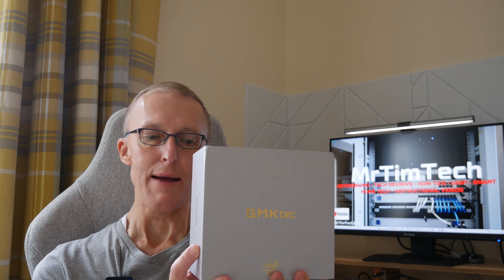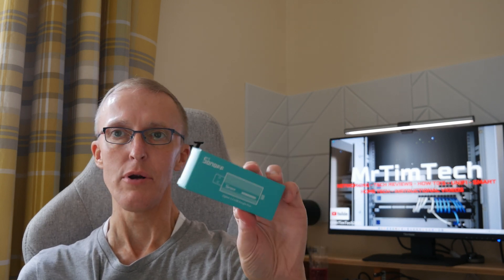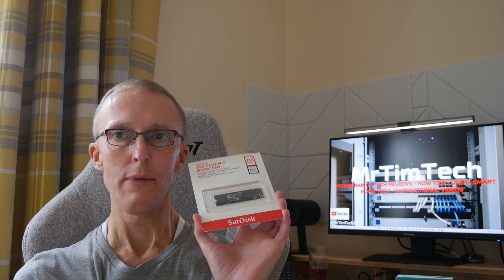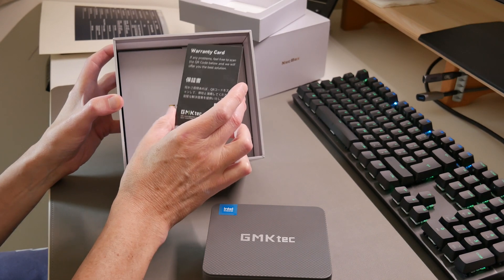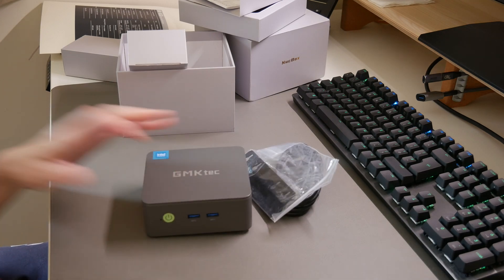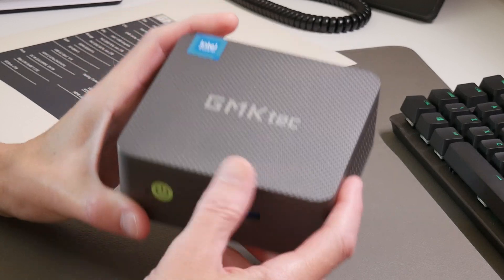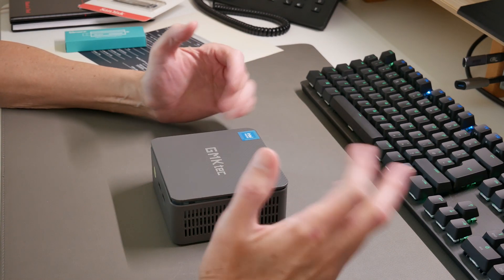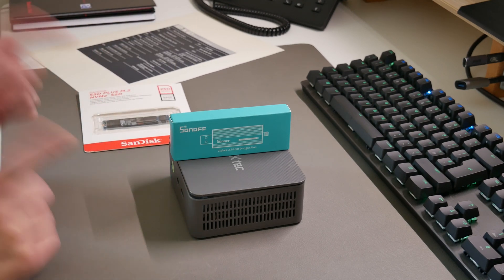The GMKtec G3 Intel NUC PC for Home Assistant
This is the first video part 1 of my GMKtec G3 Home Assistant video series in which in this video I will be showing you the GMKtec G3 Intel NUC PC and also the Sandisk SSD Plus M.2 NVMe 250GB storage along with the Sonoff Zigbee 3.0 USB Dongle Plus which I will be using these all together with Home Assistant for a dedicated Home Assistant Server.

In the second and future videos I will be showing you how to install Home Assistant on to the GMKtec and then in future videos after the second I will be showing you how to add integrations and setup automations in Home Assistant.

Sonoff Universal Zigbee 3.0 USB Dongle Plus

Sandisk SSD Plus 250GB M.2 NVMe PCIe Gen3

Chapters:
00:00 Intro
02:55 GMKtec G3 Unboxing
06:19 GMKtec G3 Specifications
09:55 A look inside the top of the GMKtec G3
12:36 A look at the Sonoff Zigbee 3.0 USB Dongle Plus
13:51 Whats coming in part 2 video